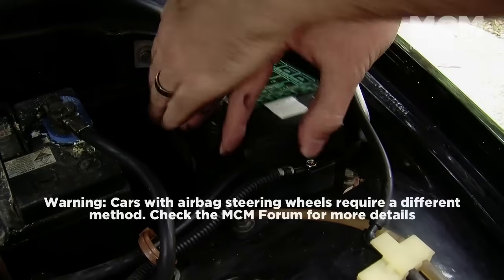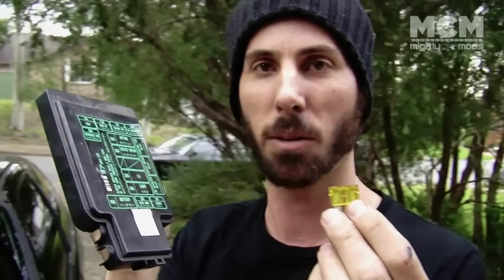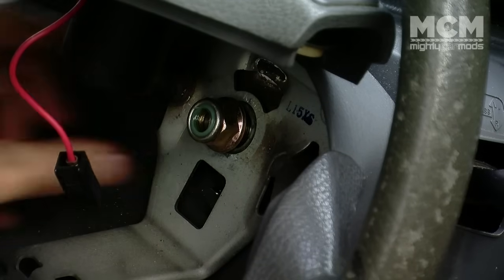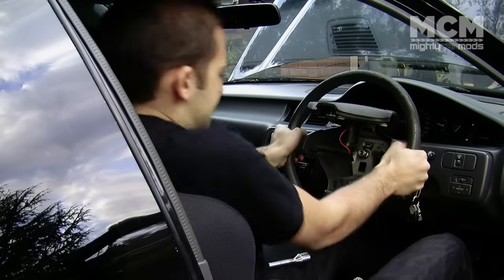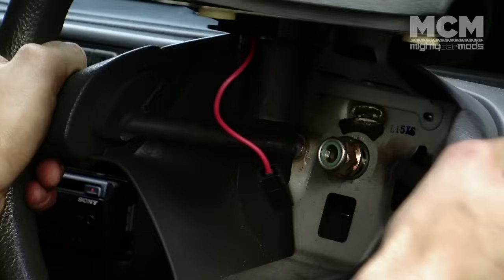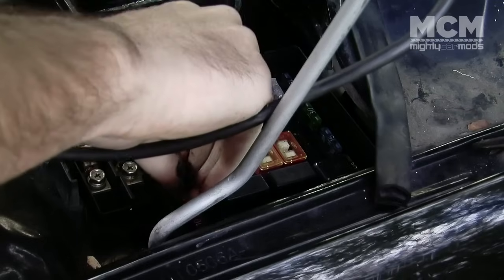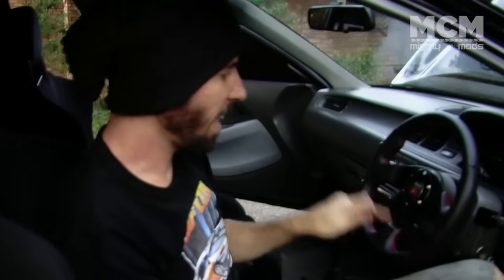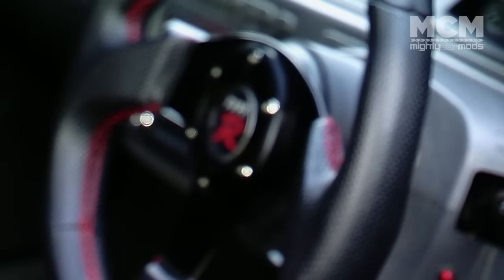Mighty Car Mods - How To Change Your Steering Wheel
In this episode of Mighty Car Mods Marty and Moog show you how to install an aftermarket steering wheel in your ride for better awesomeness, updated coolability, and increased attractivety!

If your car has an airbag then do not use this process. There is more info on the MCM Forum.

Discussion on the MCM forum here so please visit if you'd like to add some tips, or techniques that have worked for you!